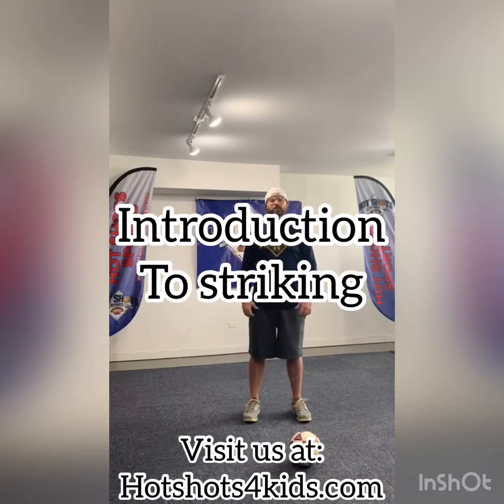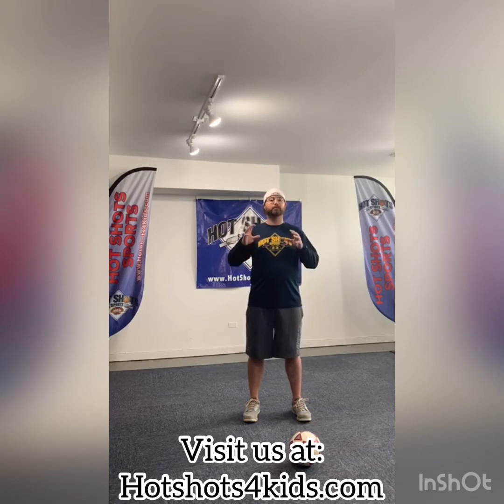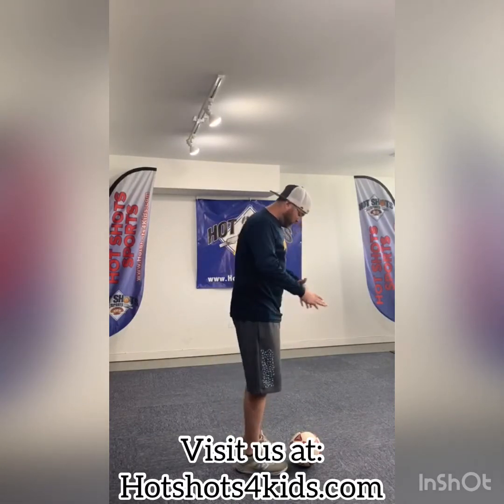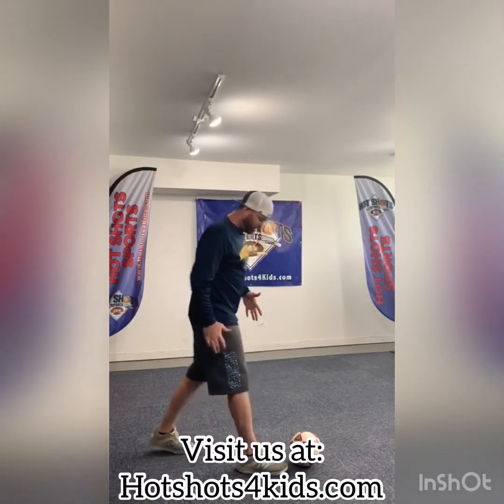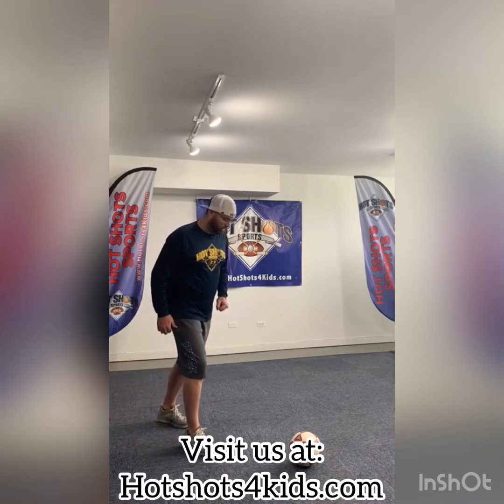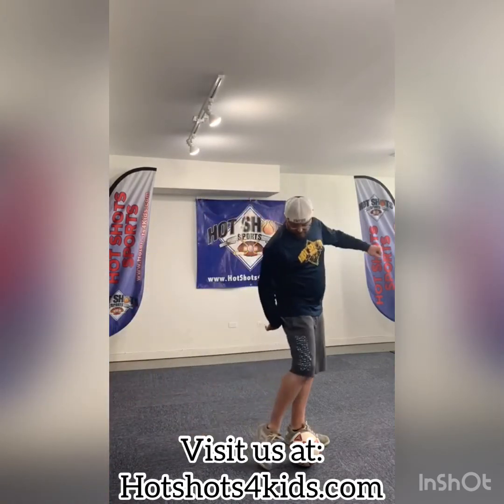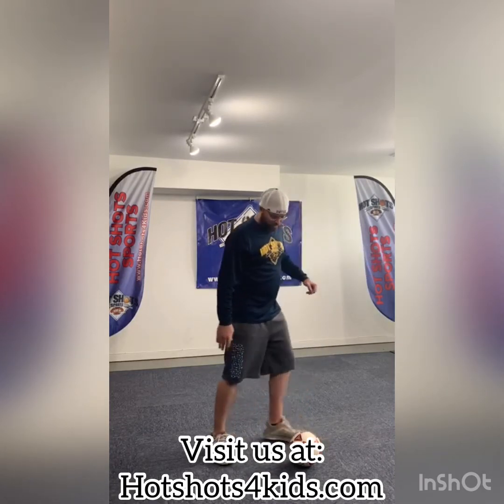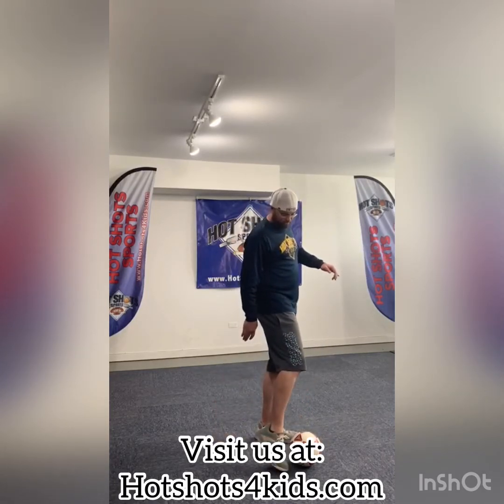Soccer tutorial - Introduction to striking